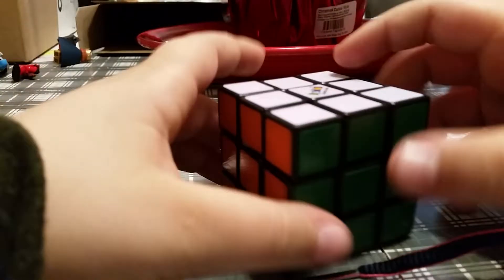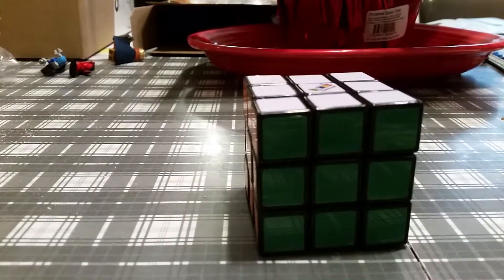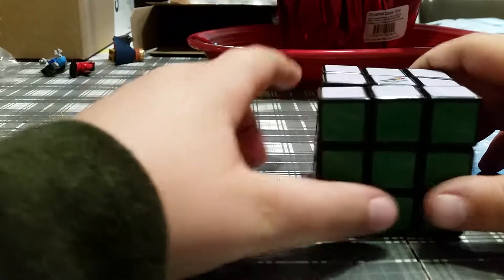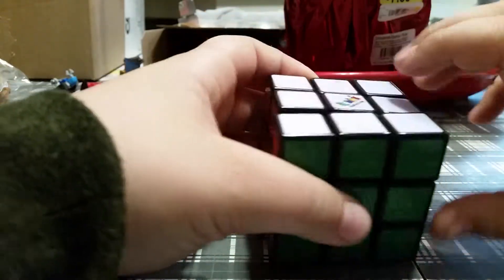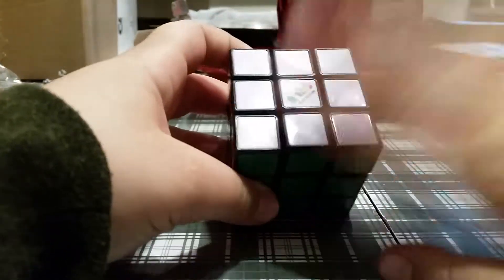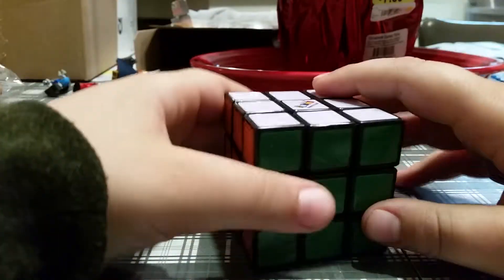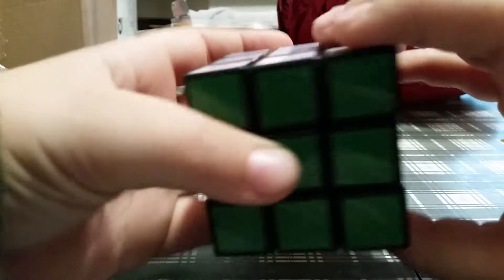Easiest Rubik's Cube Solve That Will Amaze Your Friends!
Easiness